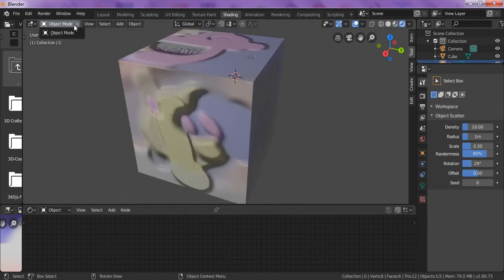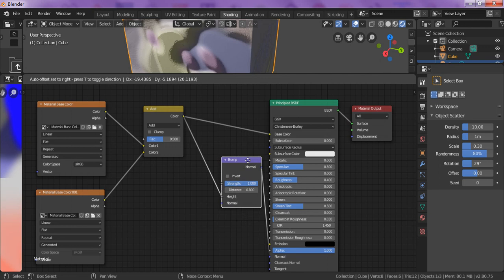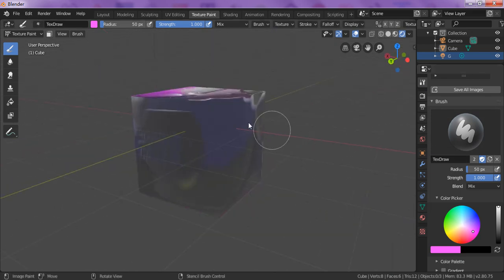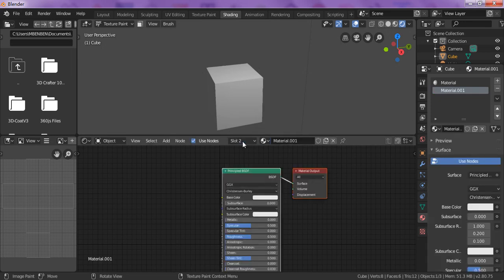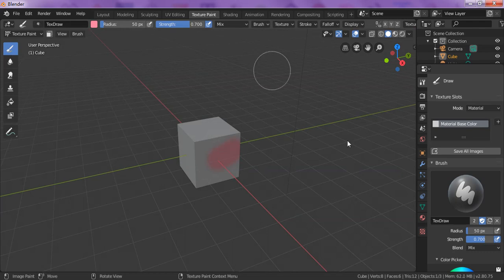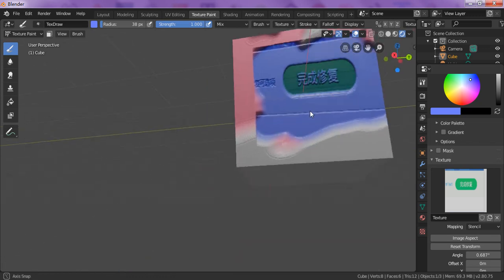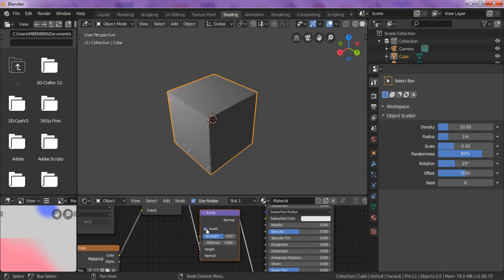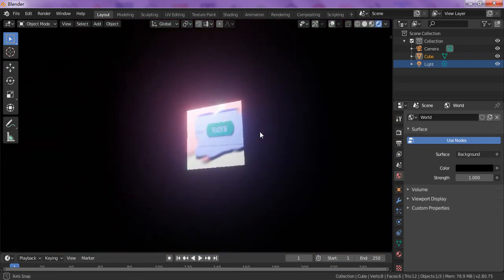STENCIL PAINT WITH BUMP IN BLENDER 2.8